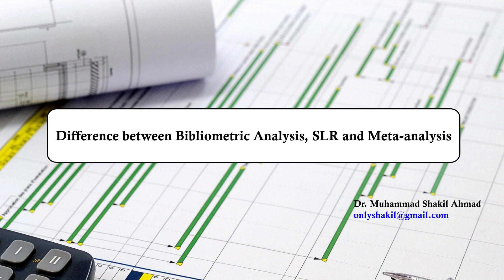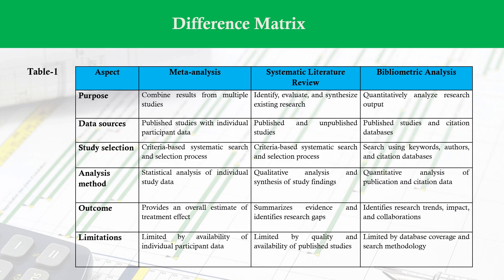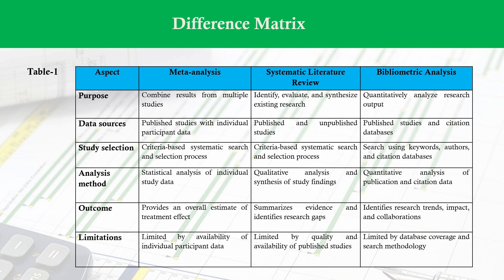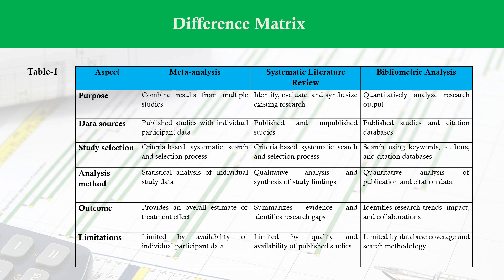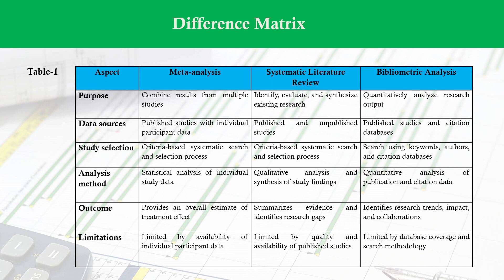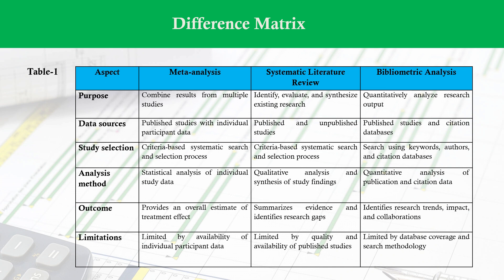Difference between Systematic literature Review, Meta analysis and Bibliometric analysis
This video is a valuable resource for those who want to learn the difference between Bibliometric Analysis, SLR and Meta-analysis.

Dr. Muhammad Shakil Ahmad is here to guide you through these concepts and address your doubts, ensuring you gain mastery over this topic.

Reach out to Dr. Muhammad Shakil Ahmad to master these concepts!